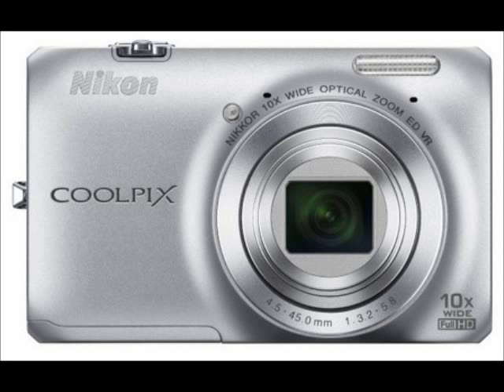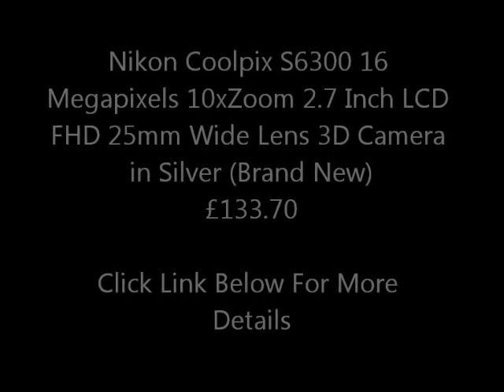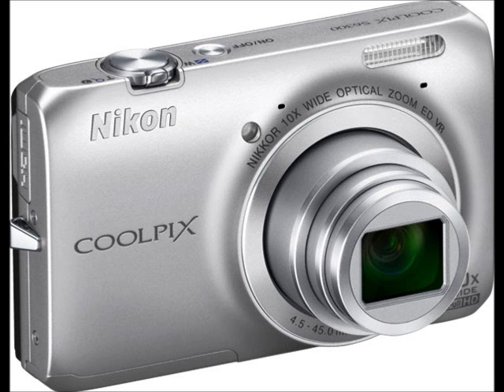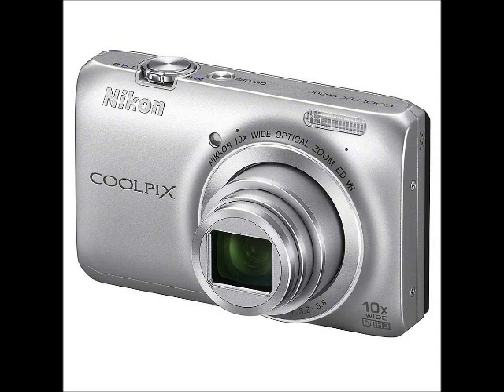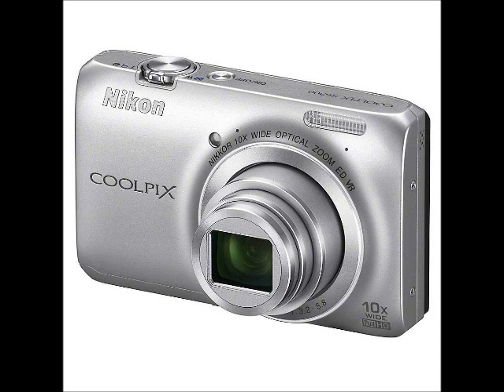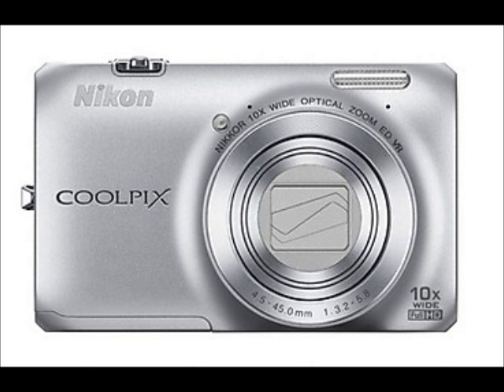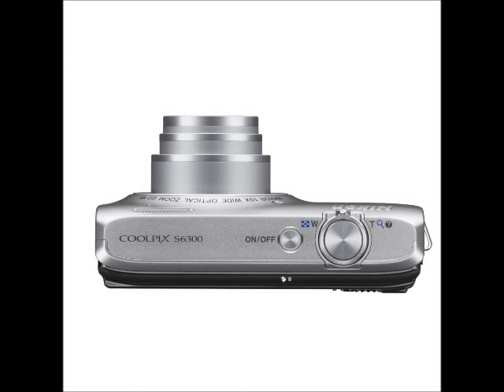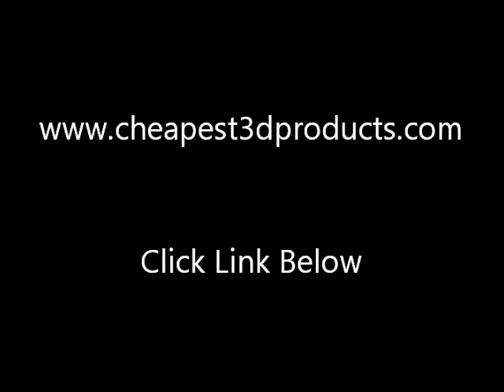Nikon Coolpix S6300 16 Megapixels 10xZoom 2.7 Inch LCD FHD 25mm Wide Lens 3D Camera in Silver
Let the colors match your style wherever you go with the 16-megapixel COOLPIX S6300.

The NIKKOR 10x optical zoom captures unforgettable moments with ease, and you can switch to filming Full HD movies at the press of a button. From wide-angle group shots to close-ups of someone special, the backlit CMOS image sensor delivers brilliant detail and clarity, even in low light.

Fun in-camera filter effects make it easy to add a little flair to your photos on the spot. And you can share your movies on an HDTV with ease.

The COOLPIX S6300, Brighten up your world.

Stylishly slim form with 10x high-performance zoom
Design elegance meets high performance in one of the slimmest, most compact cameras in the 10x optical zoom class. A 10x zoom NIKKOR lens that starts at 25 mm wide-angle coverage* and the advantages of Nikon's Lens-shift VR image stabilization helps you capture consistently beautiful pictures.
* 35mm format equivalent.

Backside illumination CMOS image sensor maximizes image quality
The ability of the Backside illumination CMOS image sensor to produce beautiful results with minimal noise when shooting at high sensitivity (ISO) settings along with its continuous shooting capabilities optimize the performance of Night landscape and Backlighting modes. And with 16.0 effective megapixels of pure imaging power, it also yields high-resolution images.

Special effects and creative functions
Enhance your images with unique artistic expression by applying one of the Soft, High key, Low key, Nostalgic sepia, Selective color, or High-contrast monochrome Special effects when shooting pictures or movies. Apply one of the in-camera Filter effects to shots already taken to add a creative touch. Use the 3D photography to add greater dimension to shots of still subjects. And Easy panorama makes it easy to combine multiple shots into a single panorama view.

Full 1080p HD movie recording with stereo sound
Record full 1080p HD movies with stereo sound at the press of a button. Operate the 10x zoom while recording to better realize your vision for the scene. Create highlight digest movies with the Movie editing function. And a built-in HDMI mini connector enables output to your HDTV.

6.7-cm (2.7-in.) high-resolution LCD

EXPEED C2 image processing engine

Smart portrait system

Scene auto selector

Subject tracking

19 optimized scene modes

USB charging via Charging AC adapter (supplied) or PC

3D photography

Eye-Fi card support